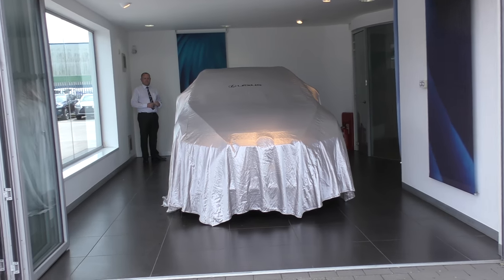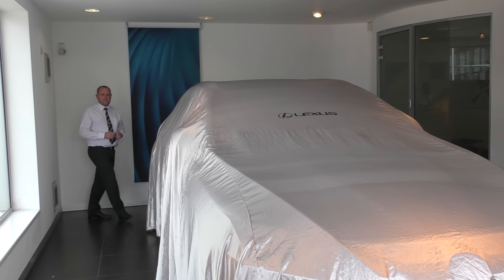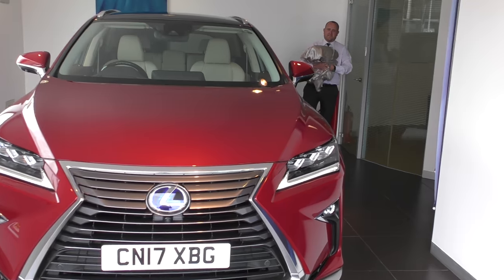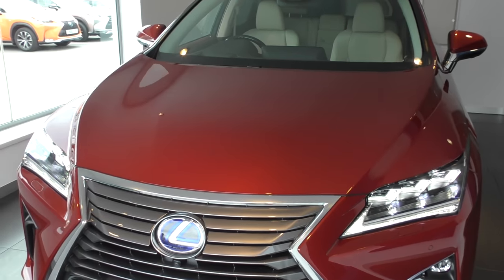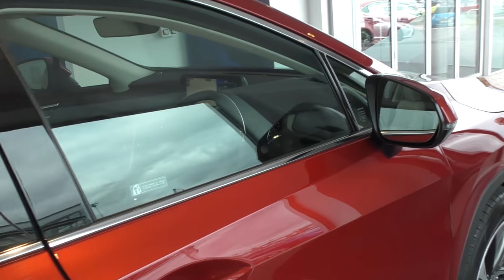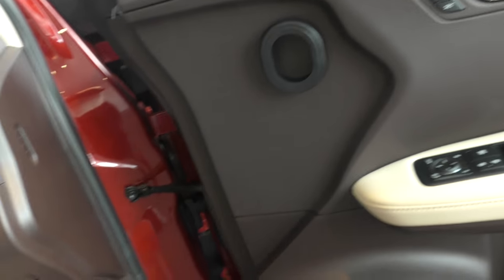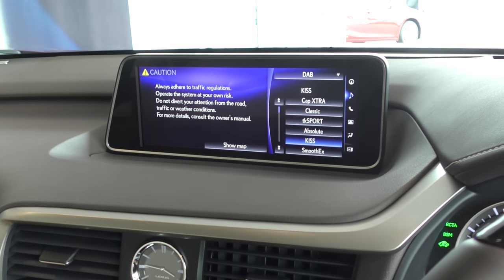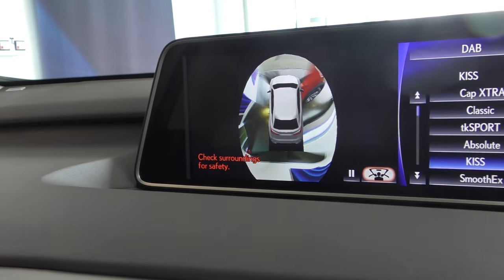Collecting my new Lexus RX450h Premiere from the showroom.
It's that time again, new car day!

My new car is ready for collection and I'm heading to the dealer to collect it, a brand new Lexus RX450h Premiere with absolutely every option loaded (except the roof box).